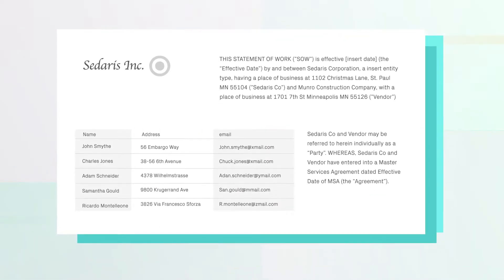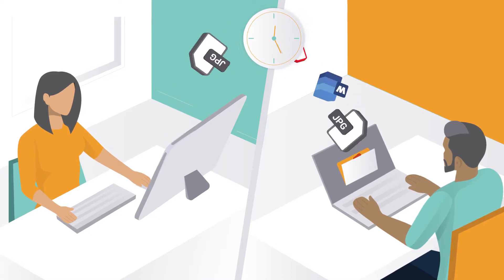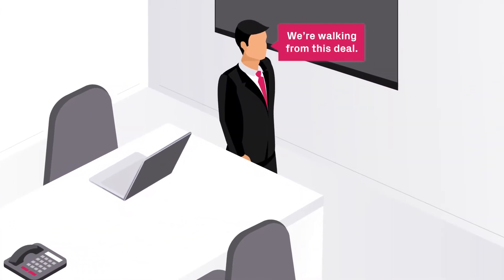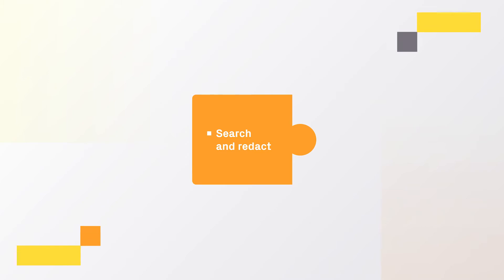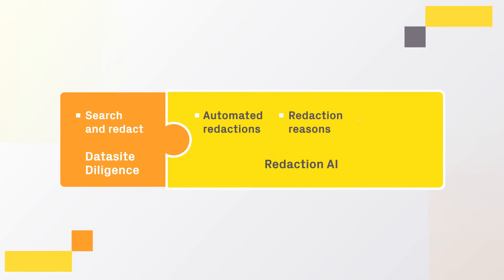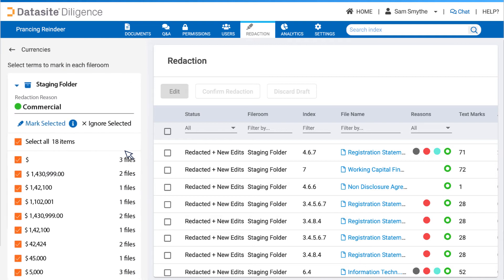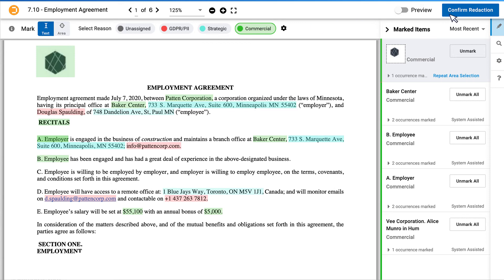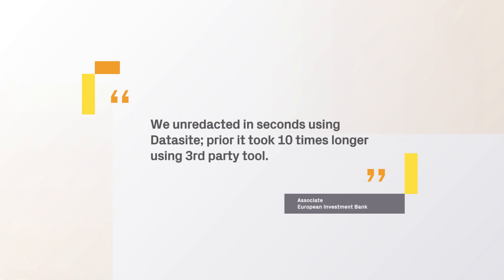About Datasite Redaction AI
Redaction AI lets you redact and unredact faster than any other tool on the market.